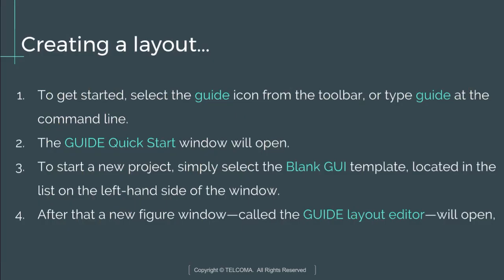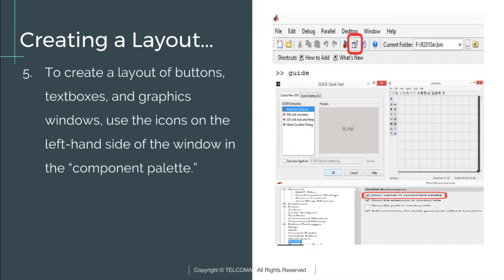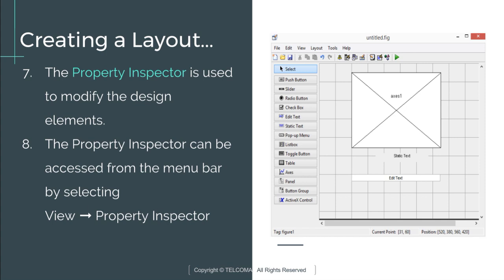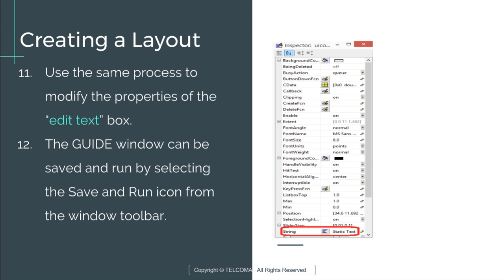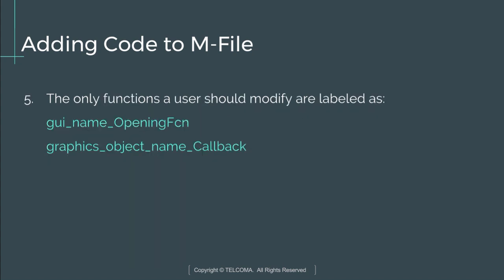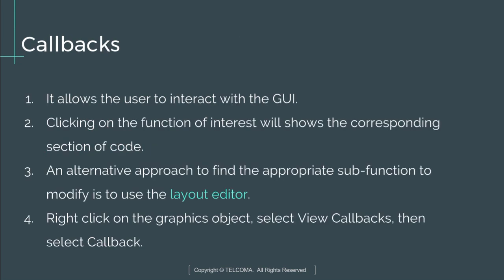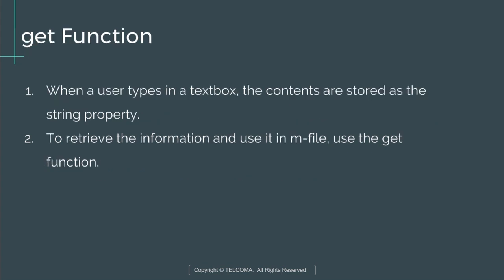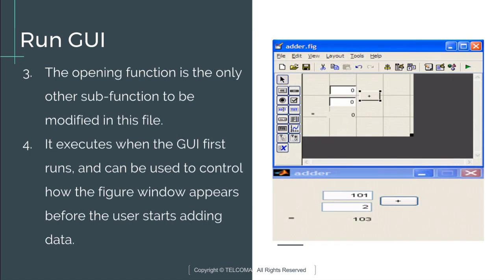37 A Simple GUI with One User Interaction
In the "A Simple GUI with One User Interaction" lesson from the MATLAB course, you learn to create a basic graphical user interface that includes a single interactive element, like a button or slider. This helps in understanding the fundamentals of user interface design in MATLAB, focusing on event-driven programming.